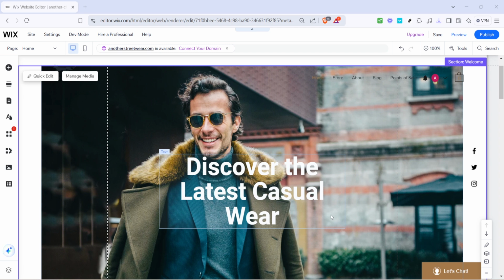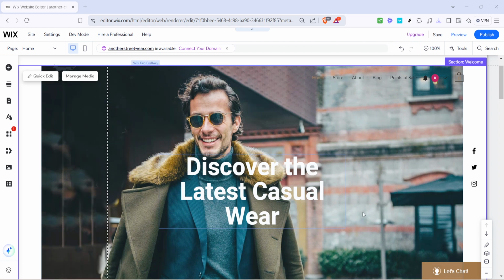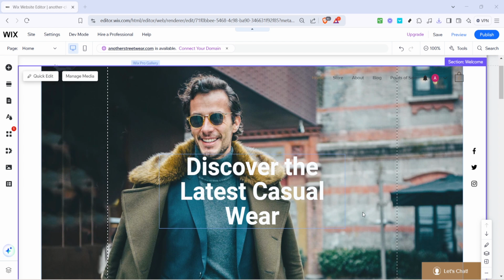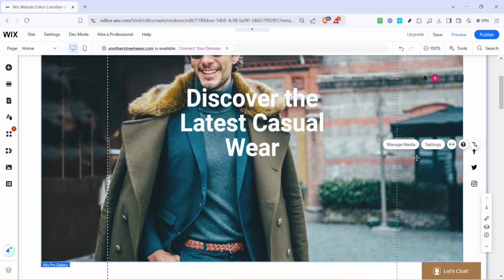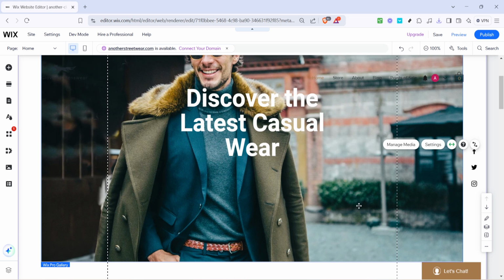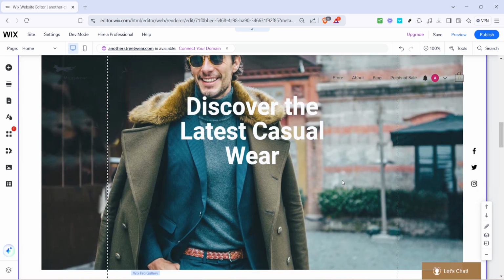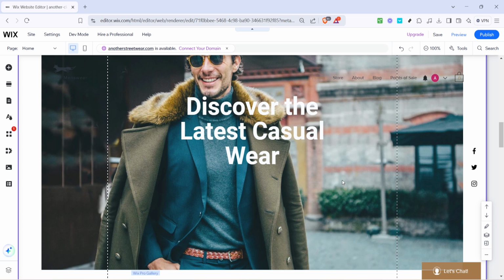How to Link Pages in Wix Website (Full 2025 Guide)